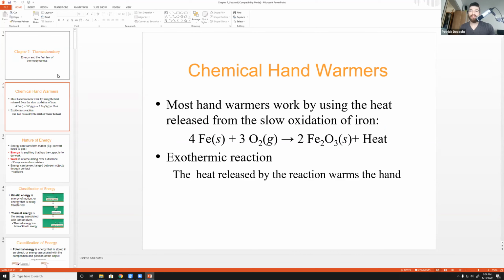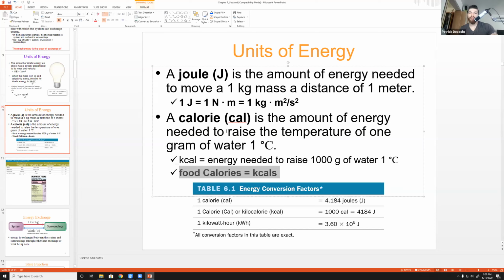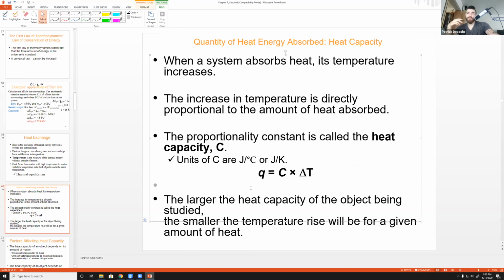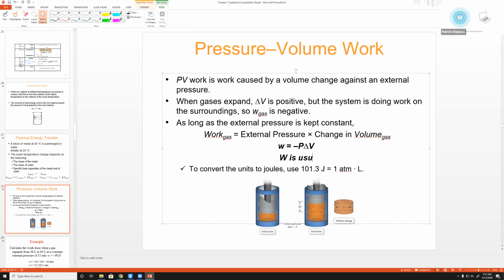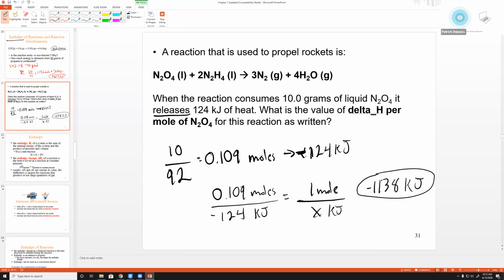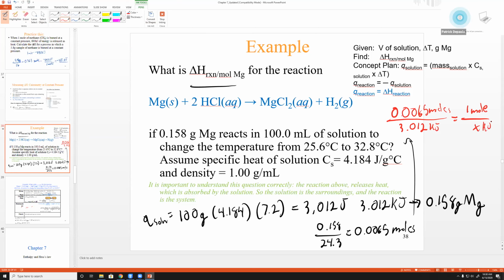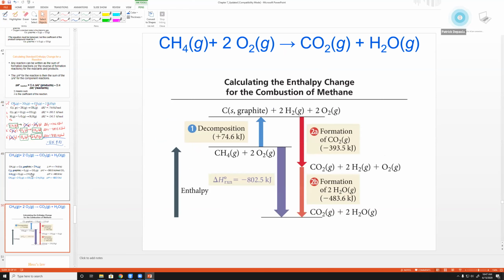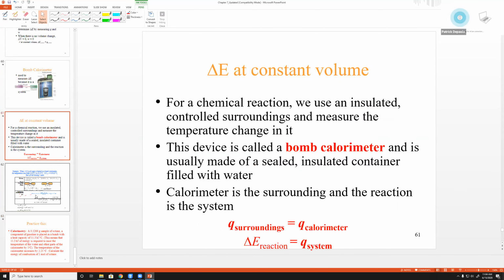NJIT CHEM-125 Chapter 7: Energy and Thermodynamics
Chapter 7: Energy and Thermodynamics